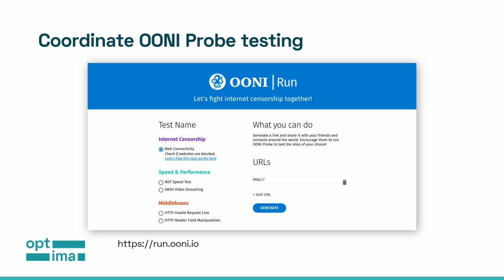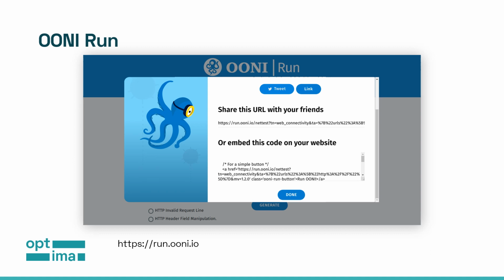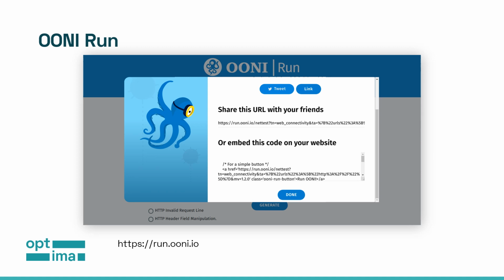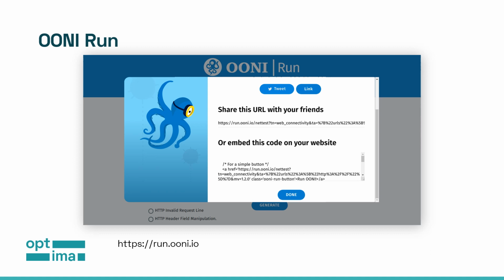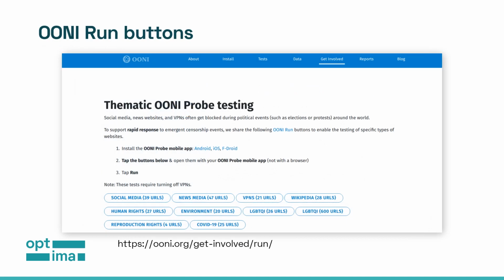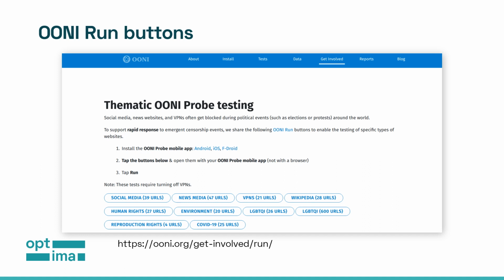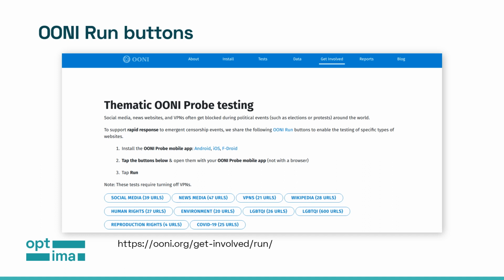Module 3 Chapter 4: OONI Run